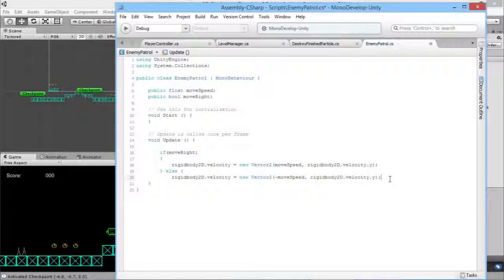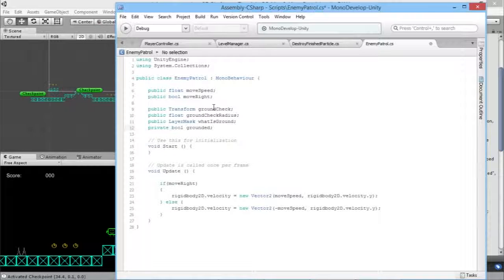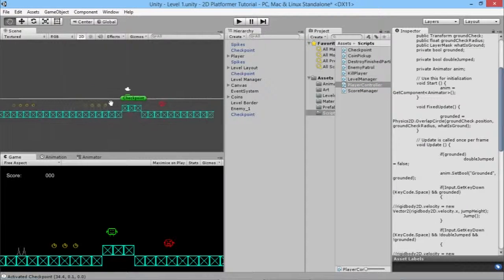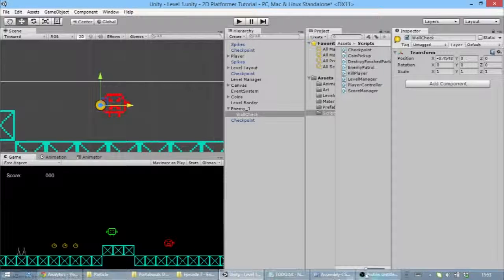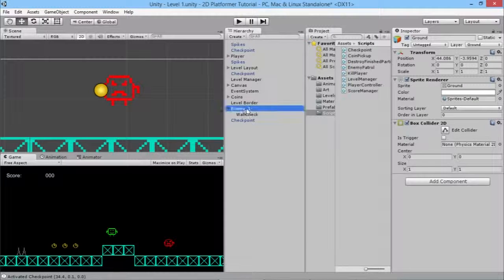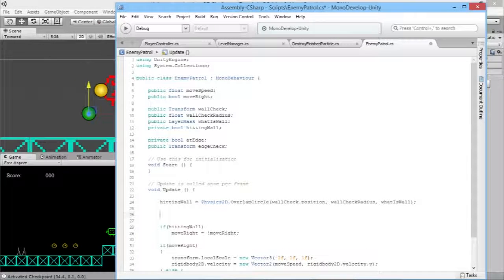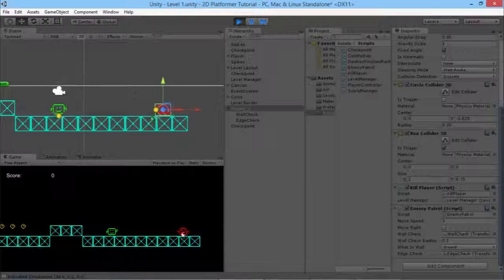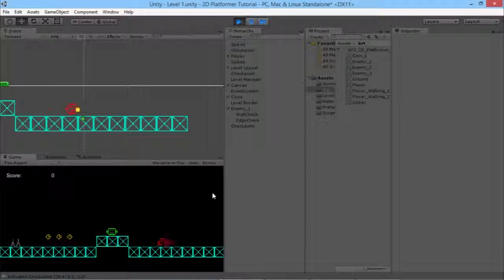Tutorial Unity2D For Beginner Enemies & Falling 2